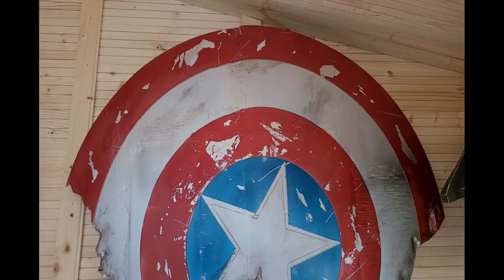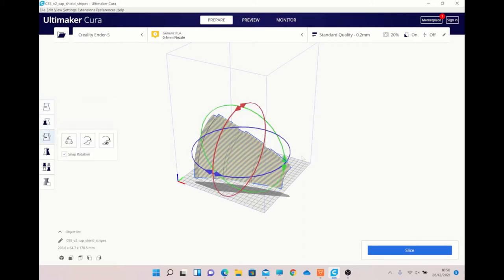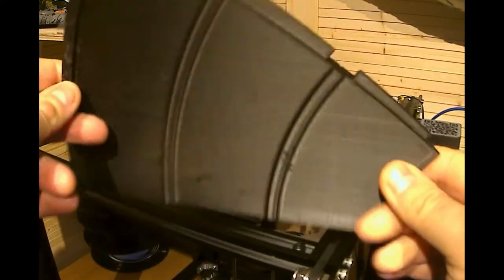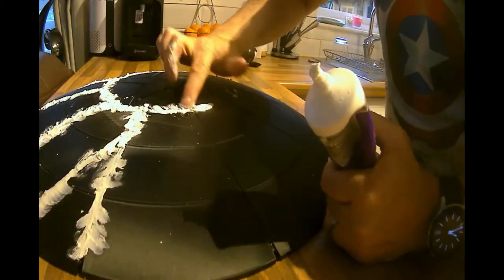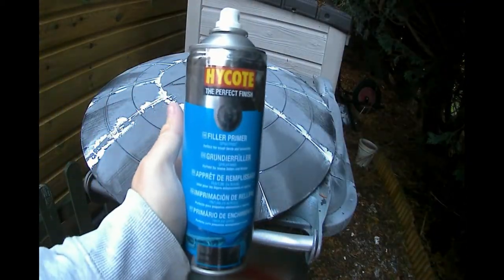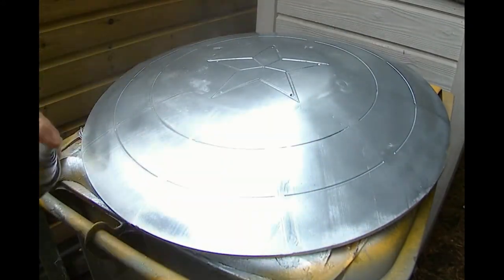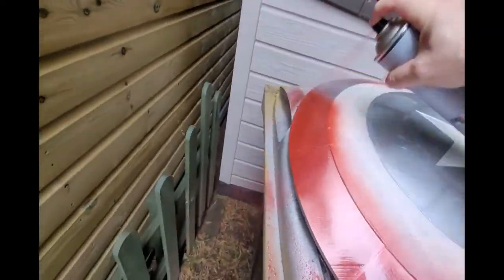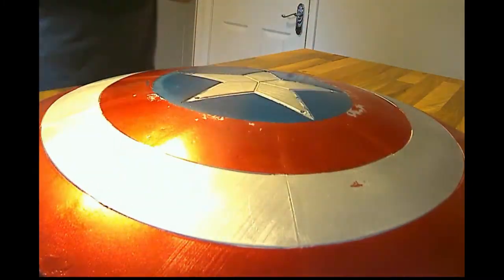Life Size 3D Printed Captain America Shield Make & Paint Guide Ender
In this video I will show you ow to make and paint your very own life size Captain America Shield.

💚This Link Only for Real people.

✔Avengers theme no copyright || avengers theme remix no copyright  || marvel music no copyright✔

💯✔Avengers theme mexican remix || iron man avenger theme song no copyright

💜Best of the week playlist of call of duty mobile A

✔Forza Horizon 4 Mobile Test Server | Forza Horizon For Android apk 100% Trusted Video No Doubt 👍🏻

✔NEW ALCATRAZ MAP | FIRST PERSON MOD | CODM EASY TO WIN SQUAD VS SQUAD | COD MOBILE GAMEPLAY | OBAYKY

✔Armed Heist : can we escape mafia gangster robbed $89,200 from downtown gold capital bank part#4 gta

✔GTA V: How To Steal A Fighter Jet plane From Military Base NoGuns Needed (GTA5 MODs) (intel hd 4000)